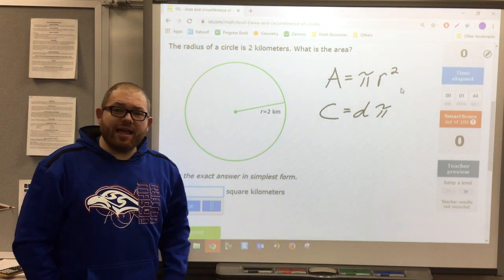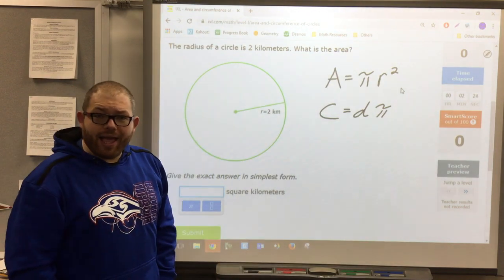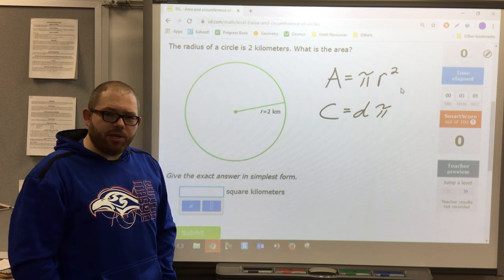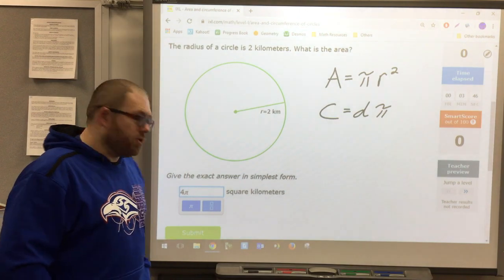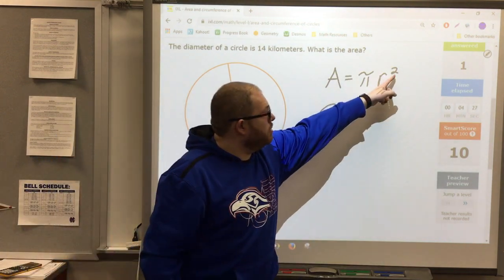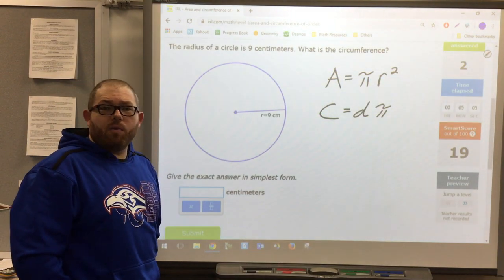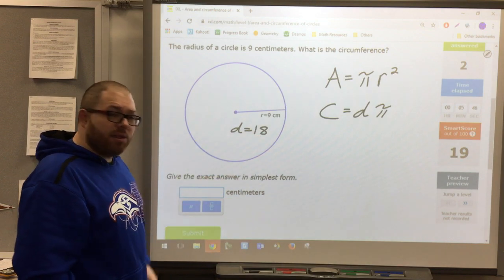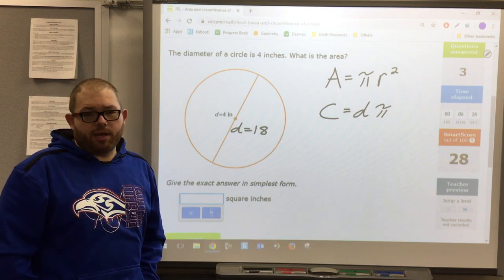Geometry Week 5 S.7 Area and circumference of circles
For use with skill S.7 Area and circumference of circles